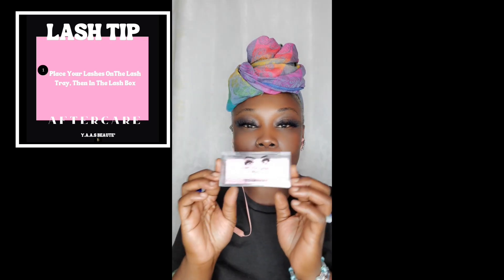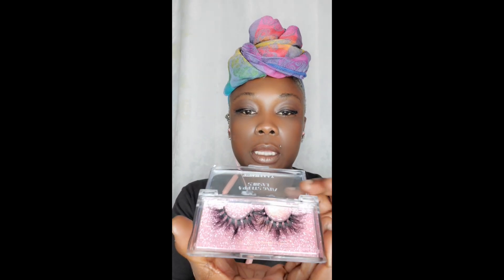YB:Lash TIP 101- Place Your Lashes On Tray And In The Lash Box#beauty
Hey Dolls&Beauties!!!

In this Tip Tutorial We Give You A Quick And Easy Tip On How To Keep Your Lashes Lasting Longer: While Keeping Them Hygenic For The Next Wear!

ITEMS USED IN TUTORIAL BY: @Y.a.a.s_Beaute💥

Lash Name: Exotic
Lash Type: Mink Lashes
Lash Line: Yung Steppa Mink Lash Line

YB Tweezers- Sold On It's Own Or Part Of Our Tool Kit.
Brush- @Dollarama- Beauty Section